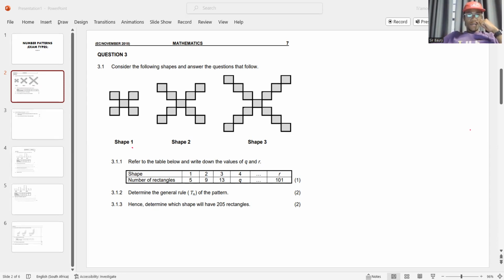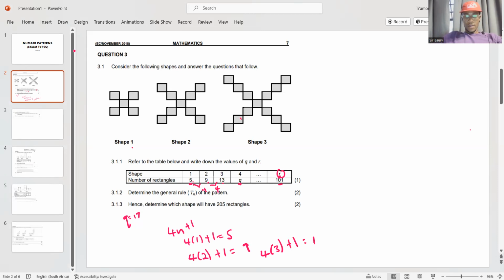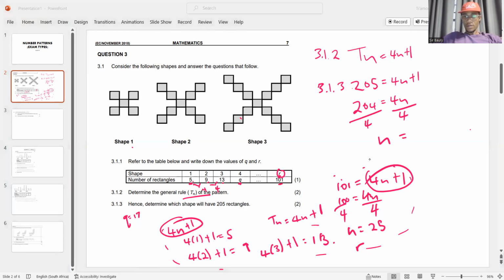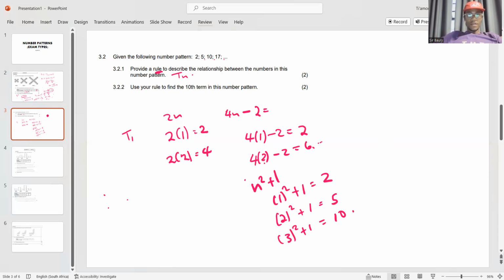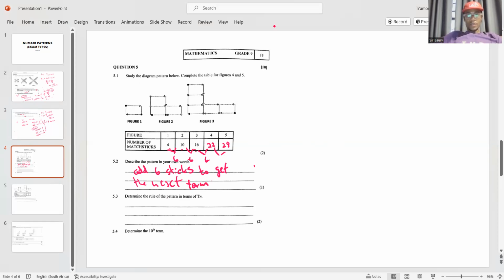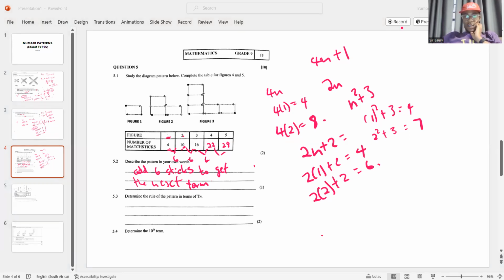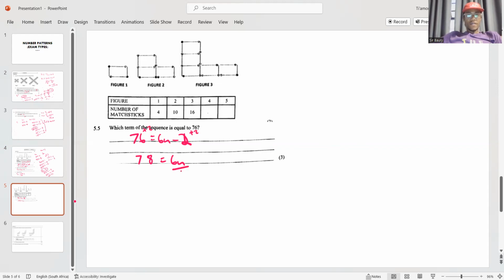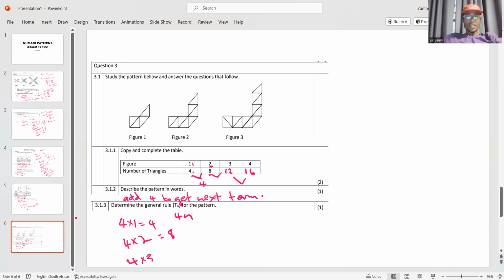EXAM GRADE 9 PATTERNS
DBE & EC NOVEMBER 2019